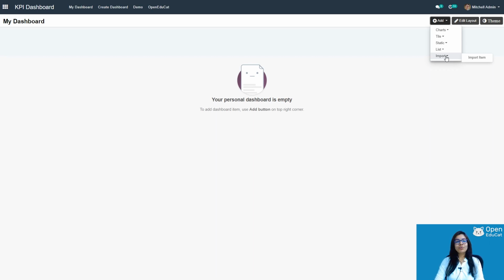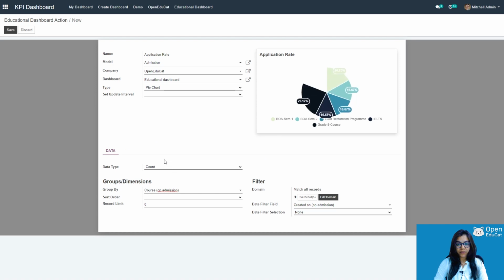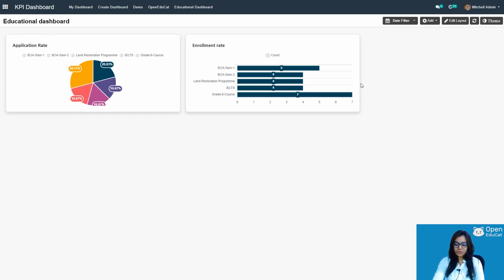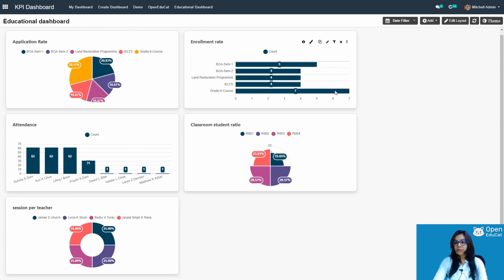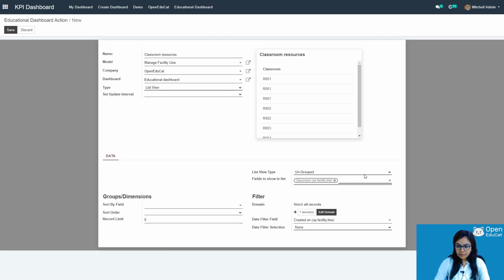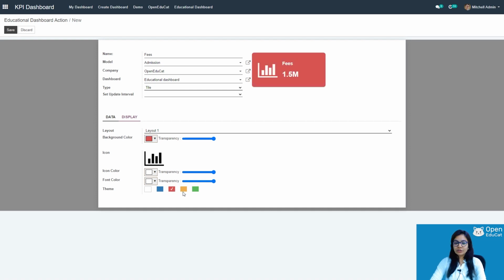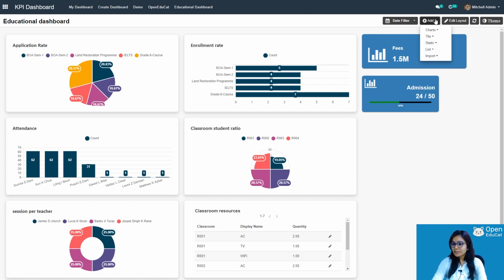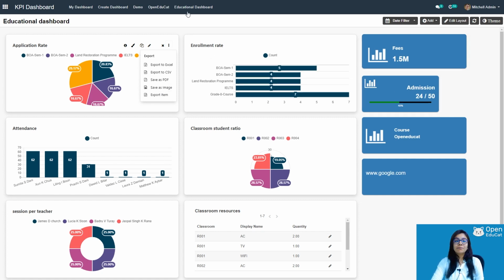KPI Dashboard for Educational Institute using OpenEduCat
Learn KPI Dashboard for Educational Institute using OpenEduCat.